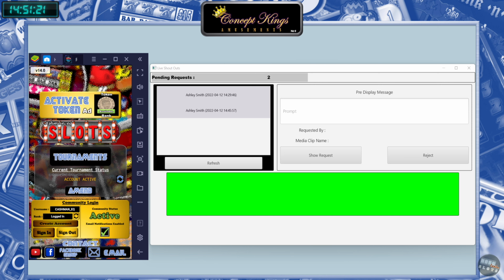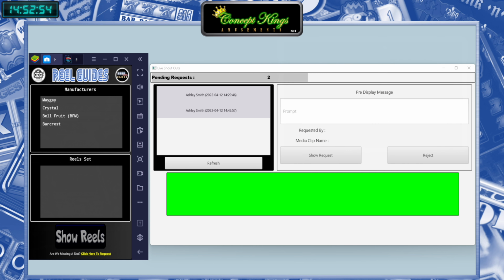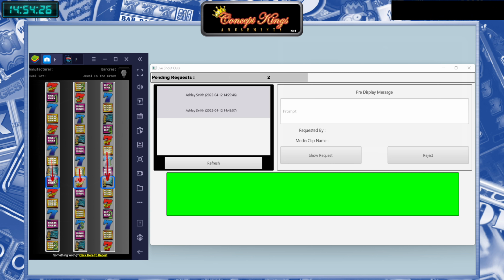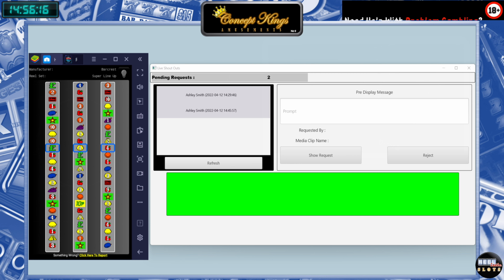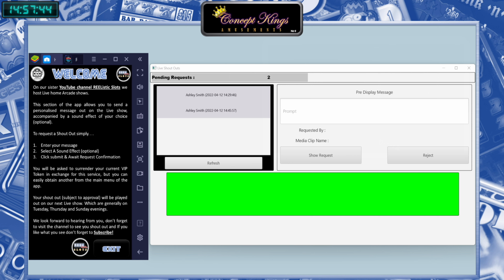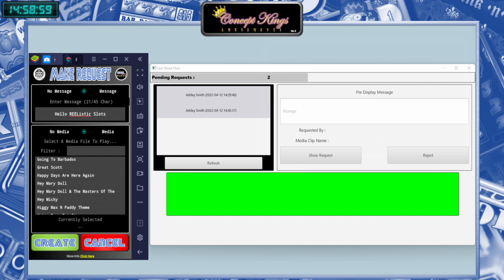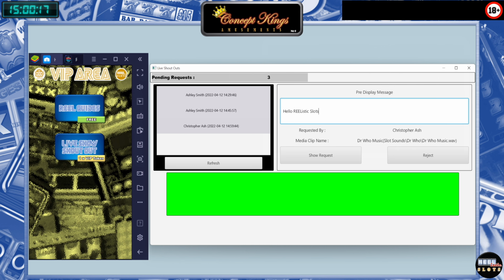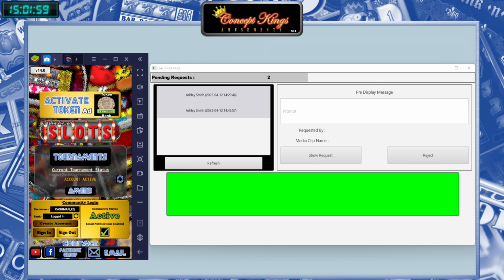CAshman_eq Retro Slots For Android | REEL World App !UPDATE!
Hi Guys

Another part of what we do here at REEListic slots is bringing Look and Feel recreations of your favourite old school slots to your Android devices.

The king pin of this suite of apps is the CAshman_eq REEL World App. This app has everything you could ever want and need to get started our Retro Slots for Android.

Whether it be getting an account set up, access the apps, getting involved in our FREE to Enter slot Tournaments and NOW we even have a VIP Area.

This VIP Area is the main new addition to the CAshman_eq REEL World App. In this area we have REEL Guides and the opportunity to participate in our Live Home arcade shows by requesting a Shot Out.

We hope you enjoy this app and the slot apps.

REEListic Slots

Whilst you are here why not see what else Reelistic slots and CAshman_eq have to offer?

Whether it be pretend or Real Gambling we should ALL Keep It FUN, and Play responsibly. If you feel you are experiencing problems with Gambling please STOP and visit one of the below links

Keep it Reel and Gamble Safe

ReelisticSlots